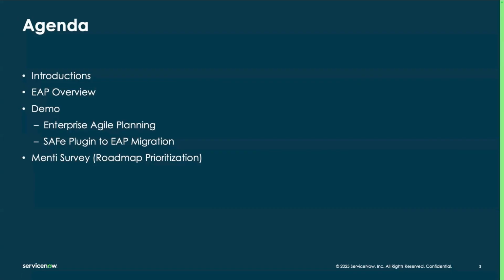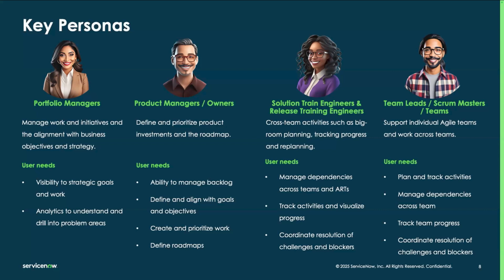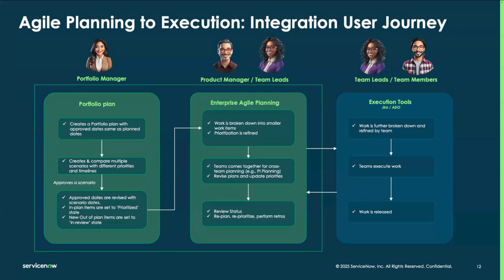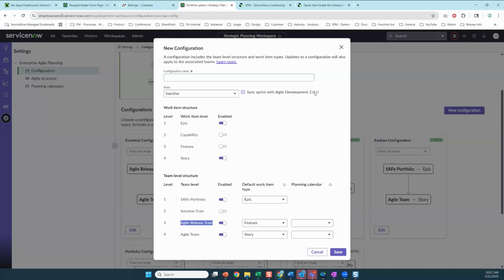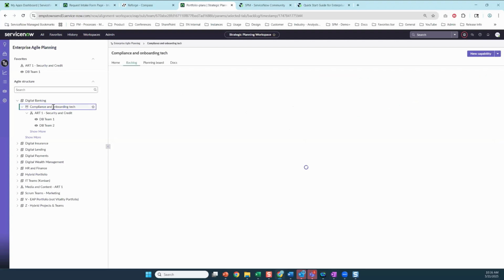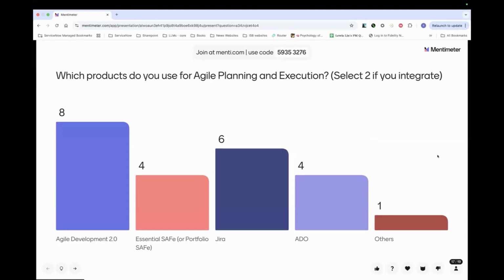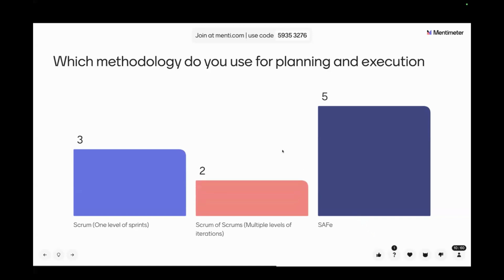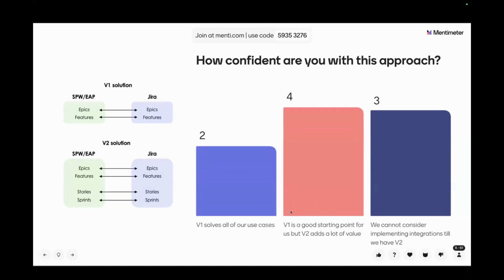Learn What's New With SPM Enterprise Agile Planning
Join us to learn more about using SPM Enterprise Agile Planning to flexibly scale agile in your organization. This session will be of interest to Agile Coaches, Agile PMOs, Portfolio Managers, LACE teams and any related supporting roles. We will introduce Enterprise Agile Planning including migrating from the ServiceNow SAFe Plugin, along with time for Q&A.

Watch the webinar on the ServiceNow Community and connect with ServiceNow experts to get your questions answered